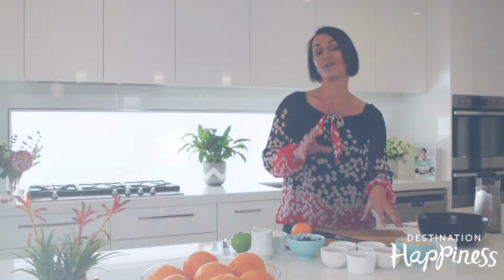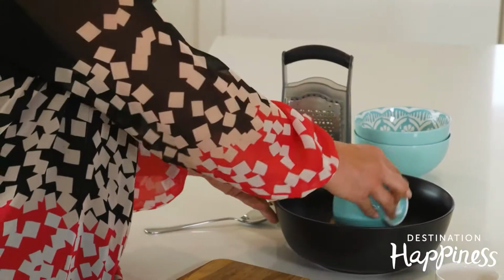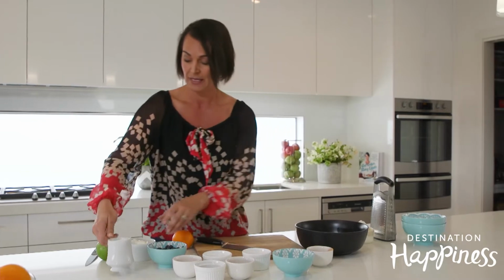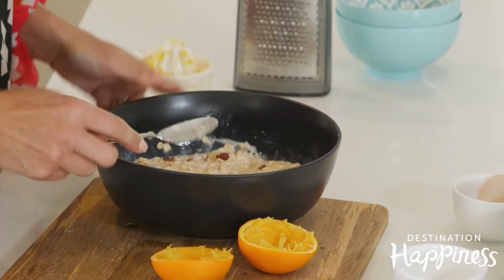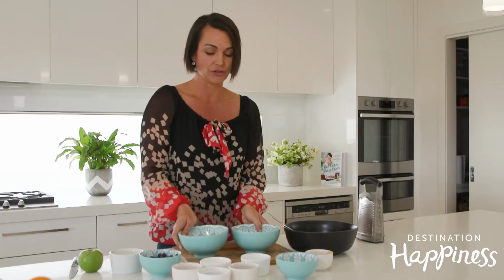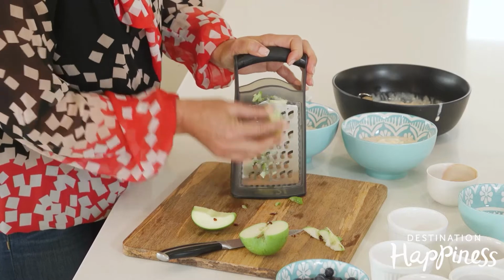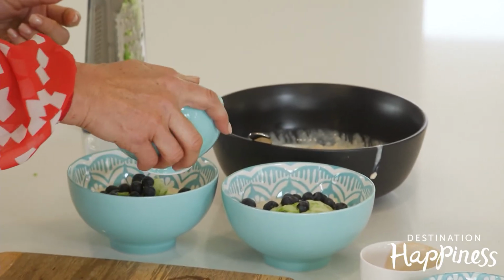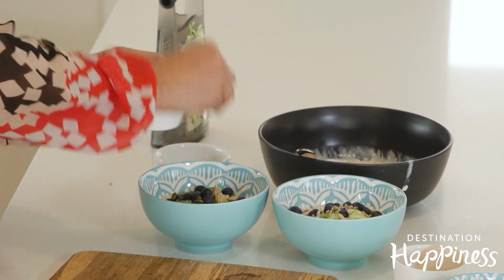Best Bircher Muesli Recipe with Dr Joanna McMillan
Happy Eating...

10 mins (+overnight) Serves 4 Vegetarian

Soaking grains helps them to be more easily digested, so many people find Bircher muesli a lighter eat. It's well worth taking 5 minutes the night before to put this together and pop into the fridge for the morning - then it's just another 5 minutes to add the final ingredients. If you make more than you need it will keep for a few days, just be sure to add the fresh fruit only at the time of serving.

Don't get hung up on the having the right ingredients. You can vary the nuts, add dried fruit, or top with different fresh fruits and seeds. If you need to make it vegan friendly, simply substitute almond, oat or soy milk for the yoghurt. The key ingredient however is the oats. These create the creamy taste and texture you need, plus they add soluble fibre, B group vitamins, magnesium and a wealth of other nutrients your body needs. Plus they are low GI, helping to stop you tucking into the biscuit box come morning tea.

This is a fantastically fibre-rich breakfast with 9g per serve - your goal is to get to at least 25g a day for women and 30g a day for men so this puts you pretty much a third of the way there in one meal. Not bad!

Blocks per serve: 1 PLANT, 1 PROTEIN, 1 CARB, 1 FAT
PER SERVE: Energy 1600kJ, Protein 19g, Fat 19g (of which 2g saturated, 6g polyunsaturated, 9g monounsaturated), Carbohydrate 34g, Fibre 9g

1/2 tsp cinnamonjuice of an orange125g (1 punnet) blueberries1 green apple, grated1 cup milk1 cup low fat natural yoghurt, plus extra to serve1 cup raw oats30g hazelnuts30g almonds15g sunflower seeds30g pepitas (pumpkin seeds)30g chia seeds

METHOD
Step 1
The night before: Roughly crush the hazelnuts and almonds in a mortar and pestle (or chop roughly with a large knife). In a bowl mix together the crushed nuts, oats, cinnamon, orange juice, yoghurt and milk. Cover and store in the fridge until the morning.

Step 2
Serve your bircher muesli in a serving bowl topped with sunflower seeds, pepitas, chia seeds, blueberries, grated green apple and an extra dollop of yoghurt.

Channel 9